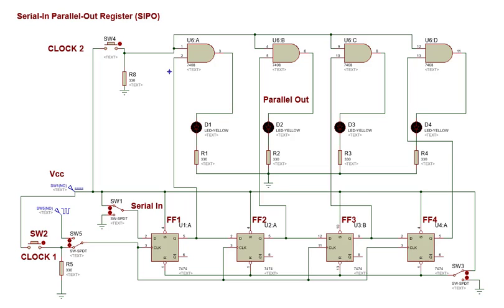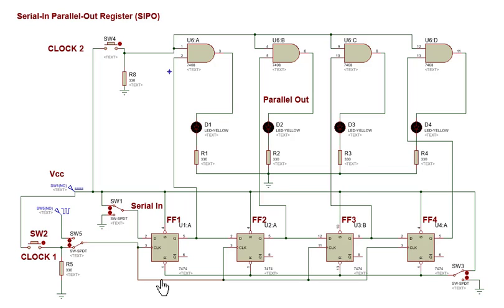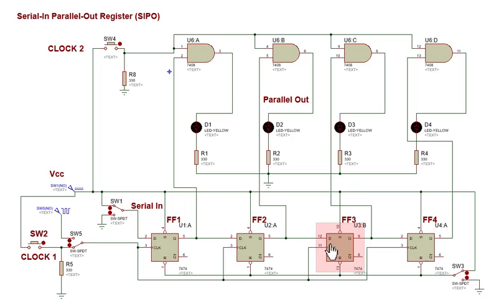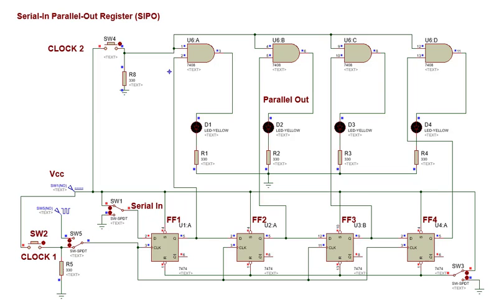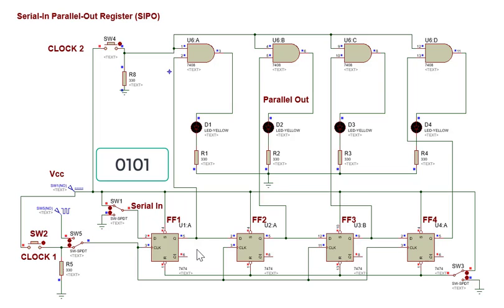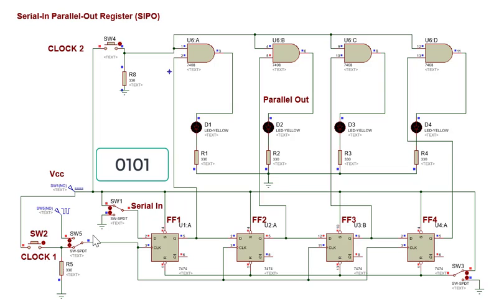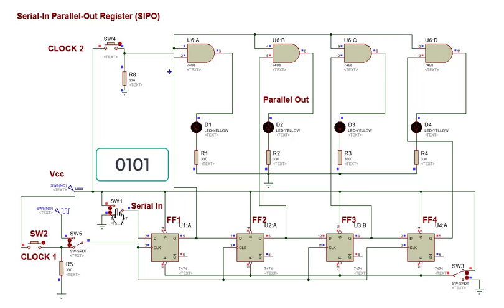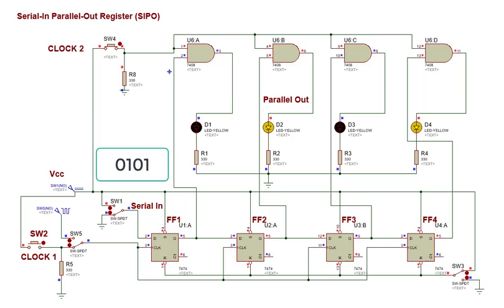Serial-In Parallel-Out Register (SIPO)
This video is intended as supplementary lesson material in the topic Serial-In Parallel-Out Register.